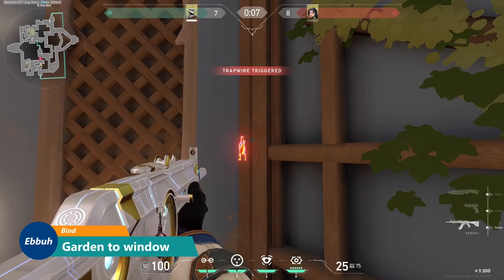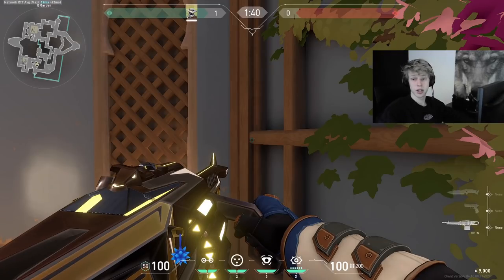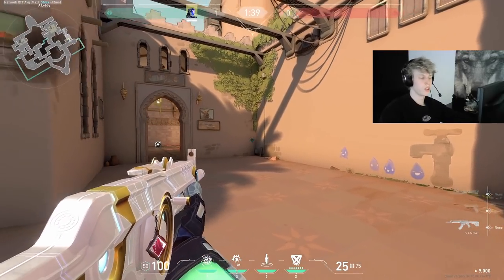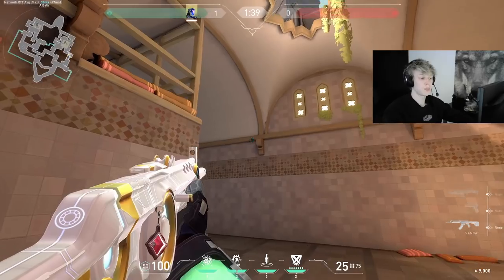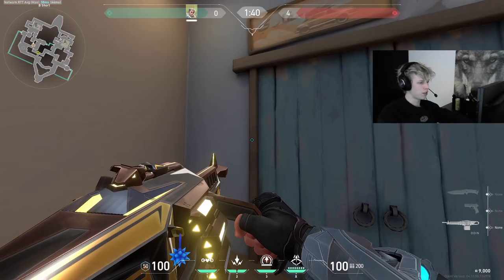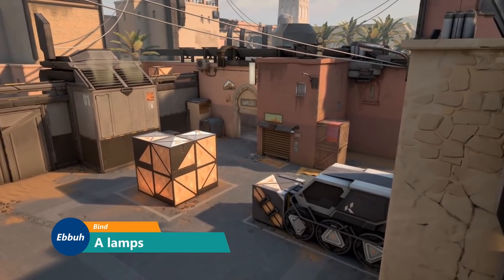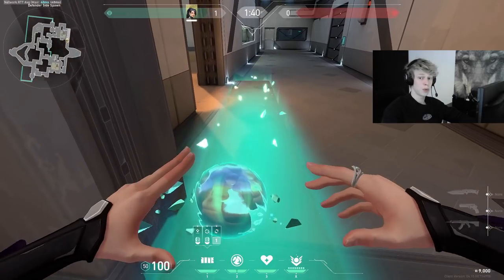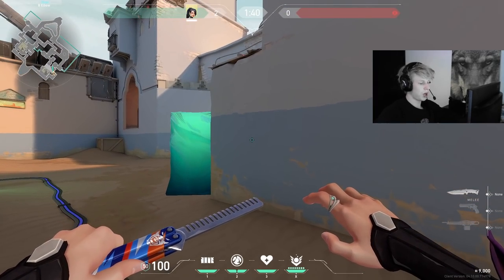10+ Wallbang spots on Bind you did not know about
Over 10 wallbang spots on Bind that many people dont know about,  these spots are rarely used but can get players many kills. These spots can used to clear out spots with out ever being in danger. #1
Content:
0:00 - B window
1:15 - Bathroom
2:10 - B window
2:50 - B hall
3:10 - Lamps
3:40 - Bathroom
4:00 - B short
4:20 - Elbow